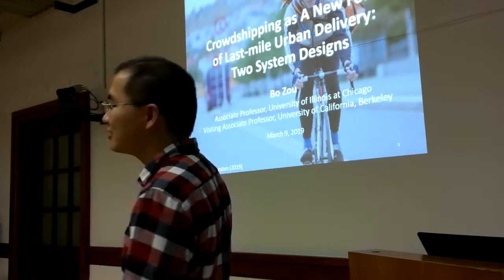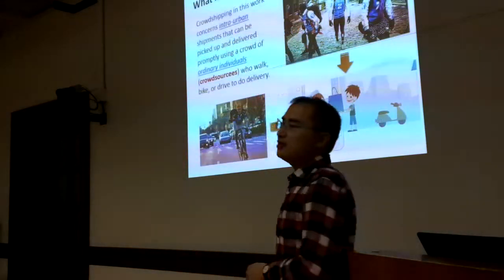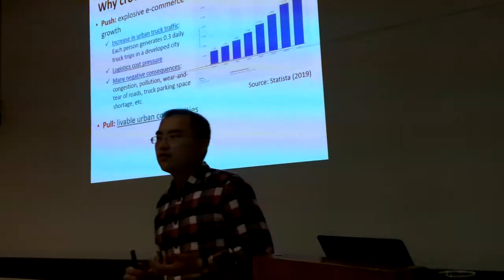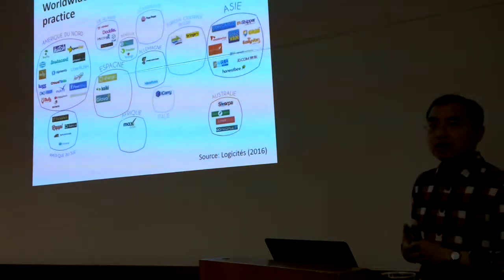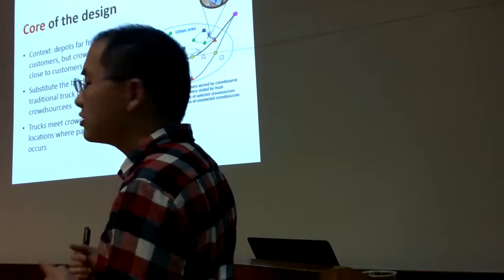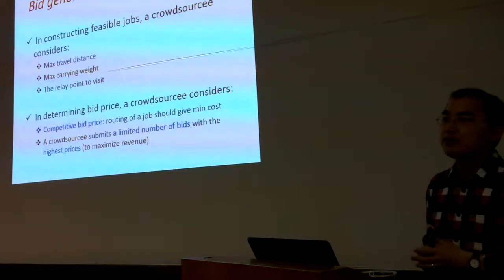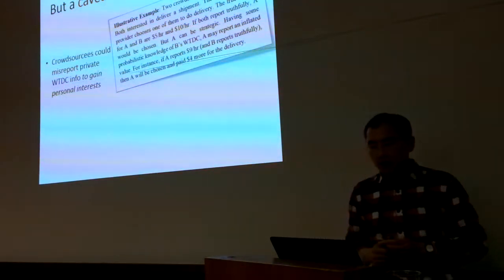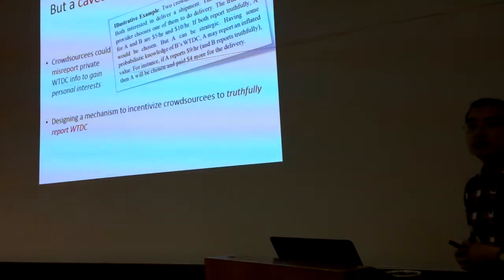Zou Seminar: Modeling Crowdsourced Urban Delivery:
University of Illinois at Chicago and UC Berkeley visiting professor Bo Zou presented Modeling Crowdsourced Urban Delivery: System Design, Solicitation Mechanisms, and Algorithmic Development at the Transportation Seminar on March 8, 2019.